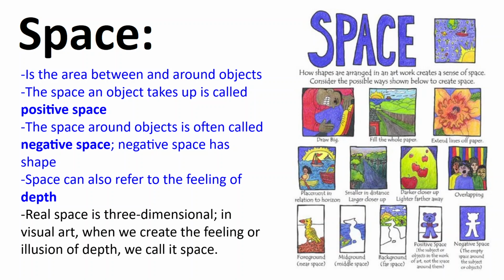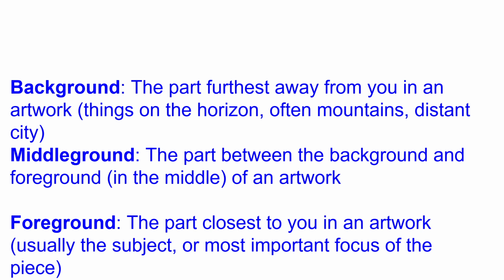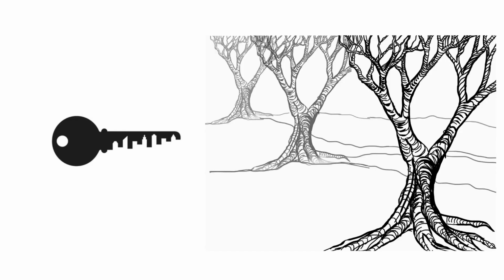Element of Space